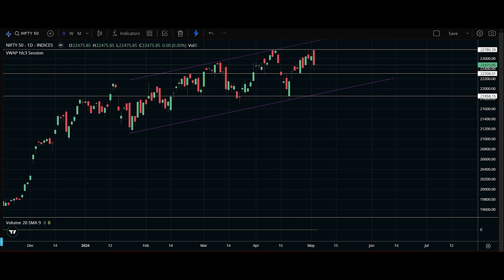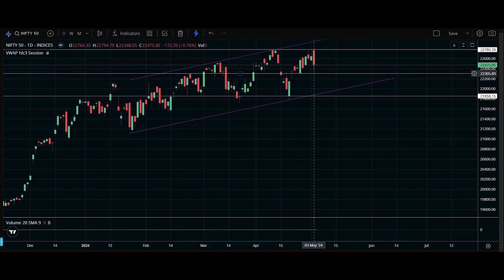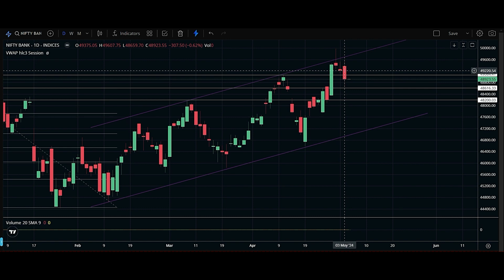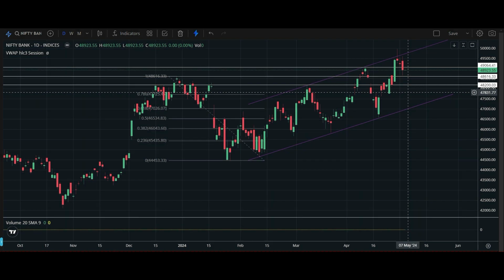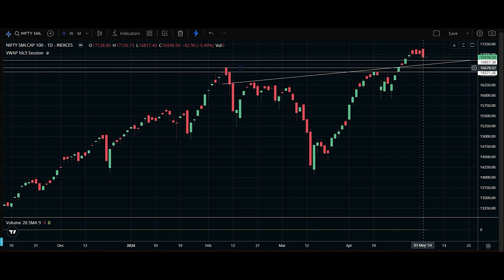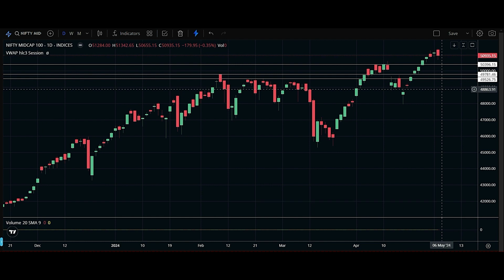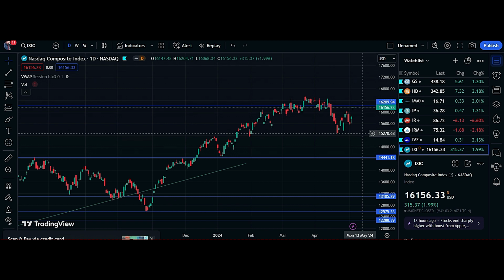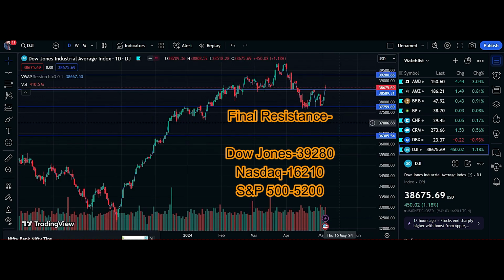Weekly Stock Market Analysis: India & US Markets for 5th May Week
This is weekly analysis video whereas we are covering market closing price set and analysis on that basis for further price action possibilities for upcoming weeks and months for Indian & Us stock markets.🎯